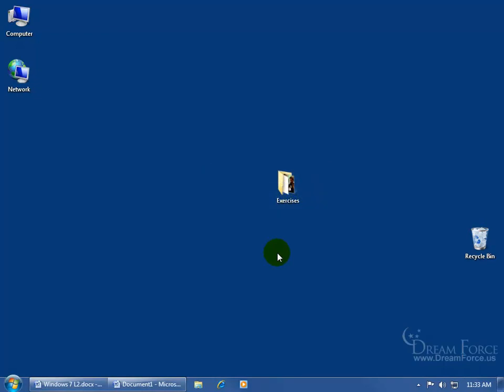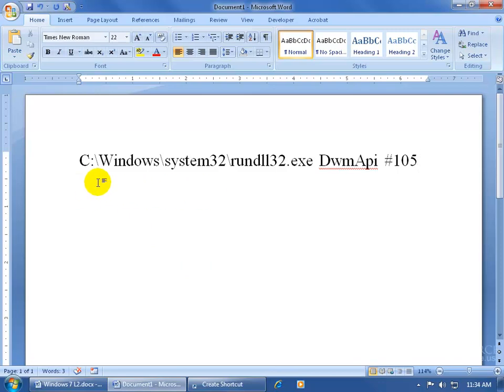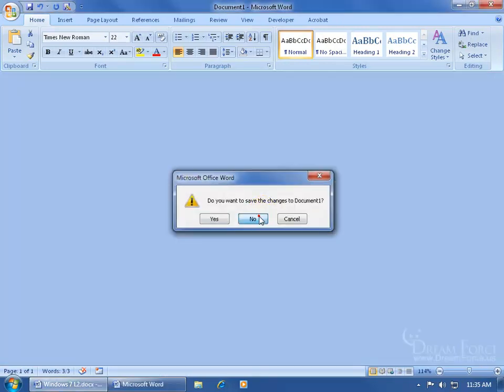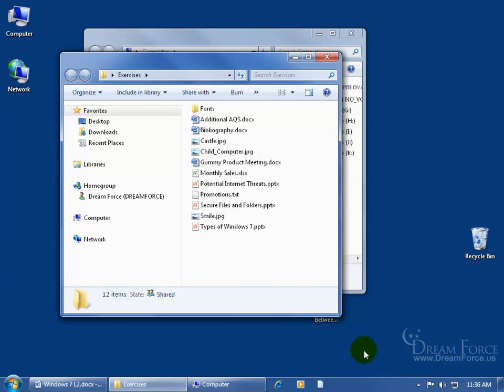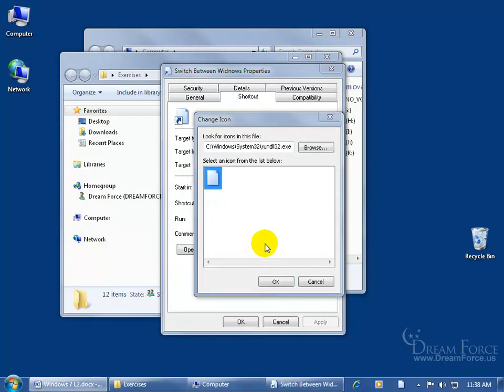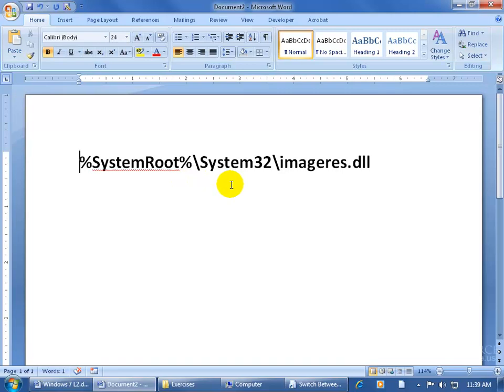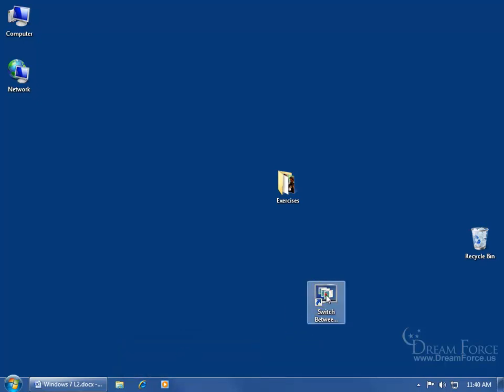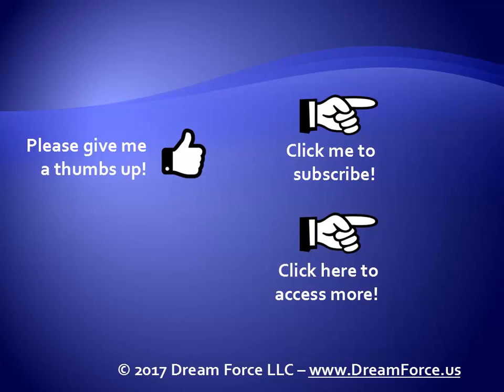Windows 7: How To Switch Between Opened Windows Or Programs Fast!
Windows 7 training video on how to access the Windows Switch shortcut from the Quick Launch Toolbar, or simply using the shortcut keys to switch between opened programs or windows fast!